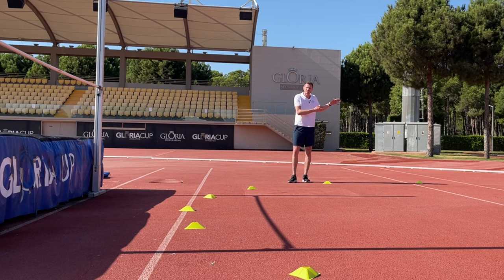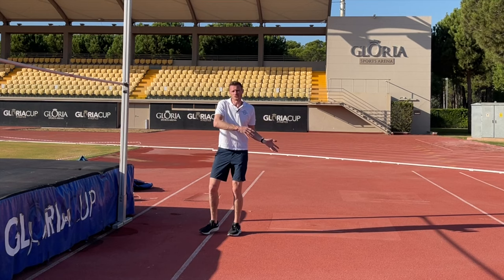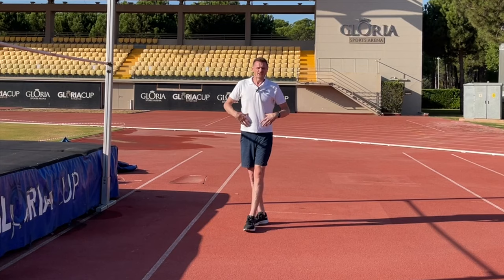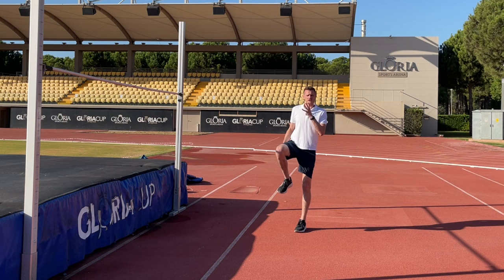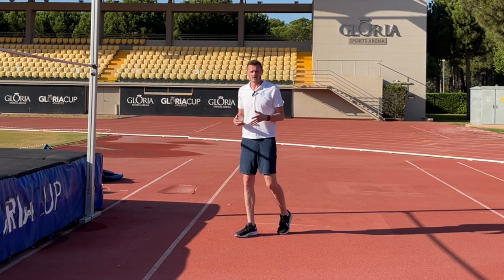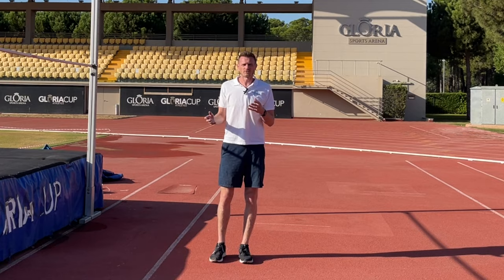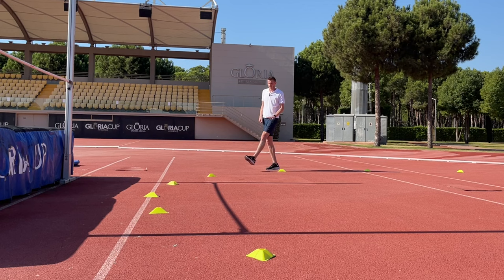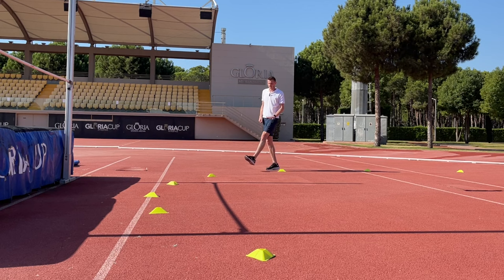HOW TO RUN THE HIGH JUMP CURVE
International Decathlete, Martin Brockman teaches you the key techniques for running the high jump curve